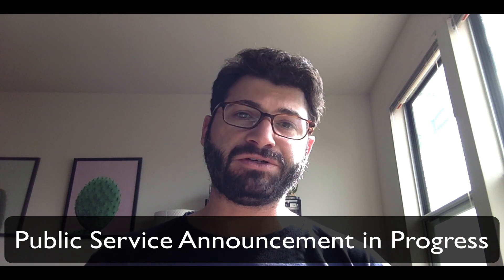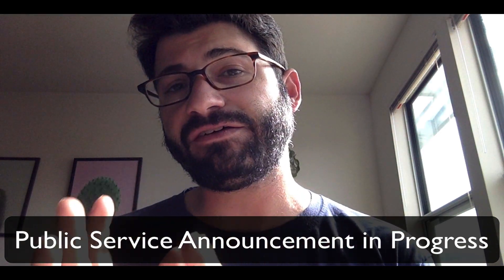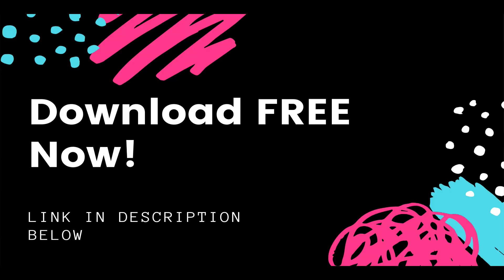Mac Users - Don't Upgrade to Catalina (OS X) Yet!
Apple is about to release a new version of OSX - but you shouldn’t upgrade yet! That's because most VSTs and software haven't been confirmed to be fully compatible with the newest version of OS X, Catalina. If you upgrade your OS too soon, you may loose the ability to make music for awhile! So just chill!